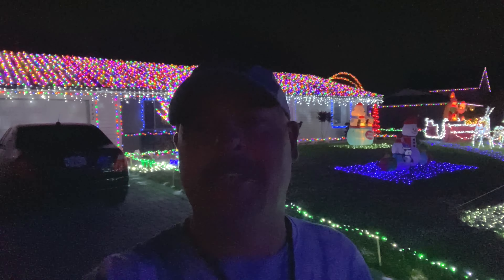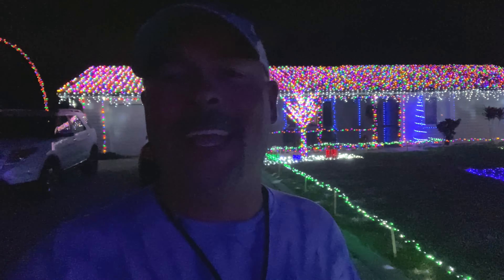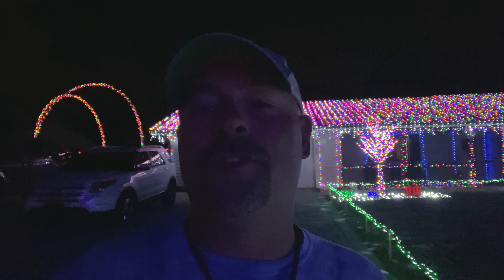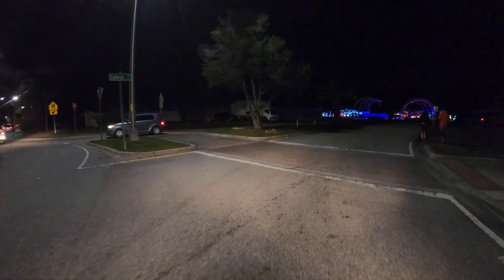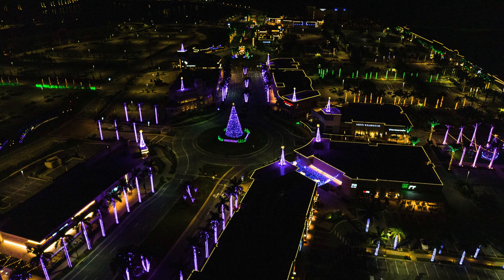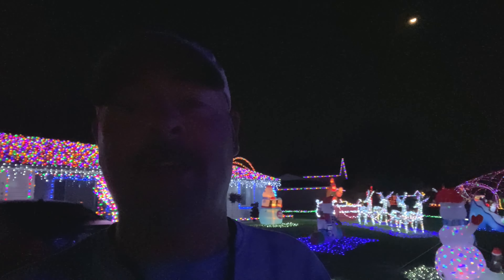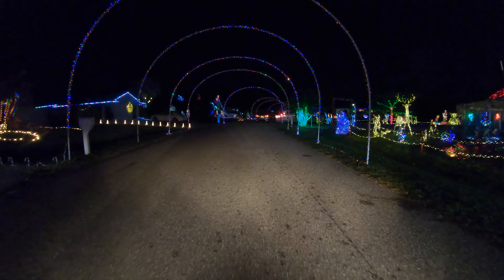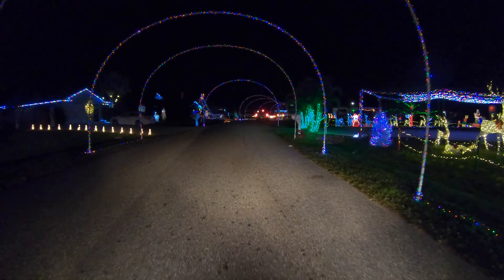Sarasota Florida Cedar Hollow Christmas Lights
At Christmas time if you are in the Sarasota-Bradenton area you have to check out the Cedar Hollow neighborhood!  Most of the houses are loaded with Christmas lights!  Located just south of Fruitville Road off of Honroe. The main street name is Camus St. Absolutly worth your time to check out.